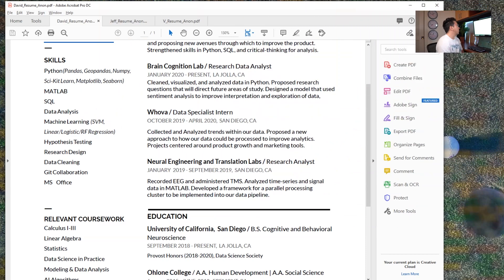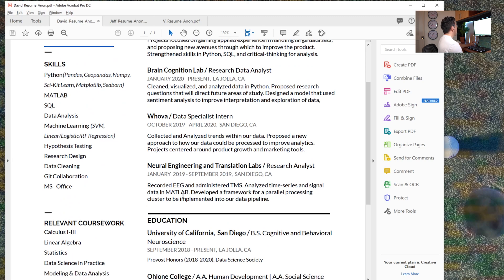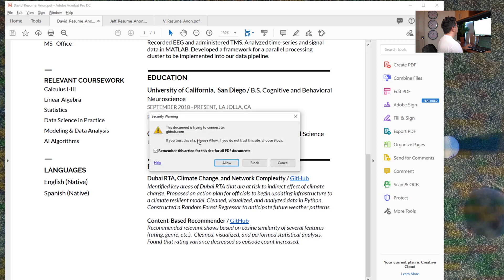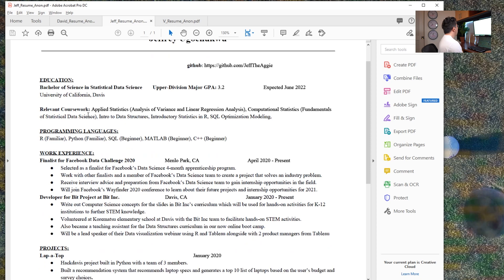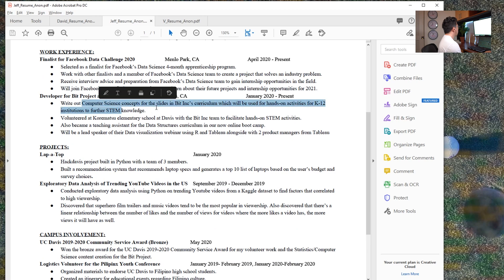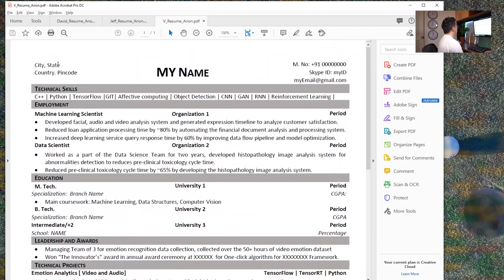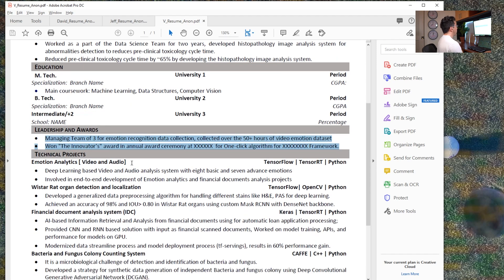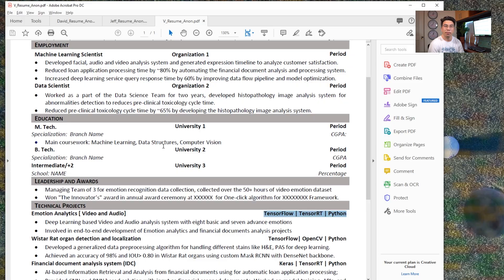Reviewing Your Data Science Resumes - Episode 12 (3 Different Resumes!)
In this video I review three of your data science resumes. Both Jeff and David are college students, and V is data scientist looking to move into a new role. All of these data science resumes are very strong, a few tweaks could help them really stand out.

David's Resume
+ Great formatting
+ Good layout
+ Shows relevant coursework
- More breadth of techniques shown
- More outcomes focused for work descriptions (quantify outcomes)

Jeff
+ Also shows good relevant coursework
+ Awesome hackathon experience
- More information on programming languages (remove skill level)
- Can remove GPA
- Campus involvement under education
- Change work experience to experience and put project work under there

V
+ Good layout and organization
- Improve technical skills section
- Reduce crowding
- Include more basic skills (very focused on deep learning)